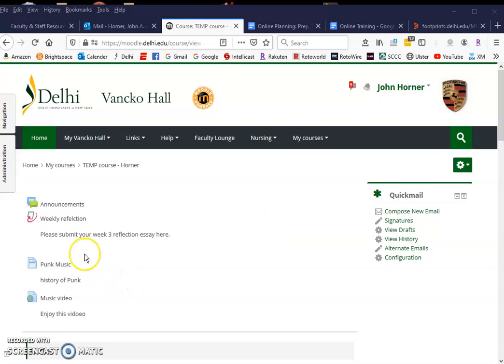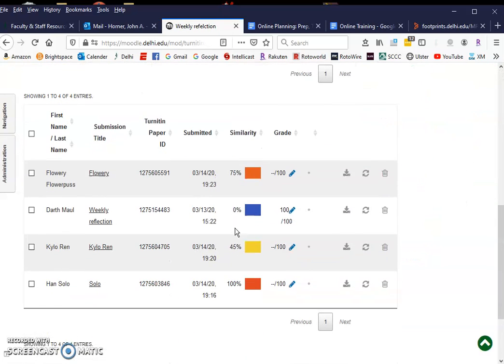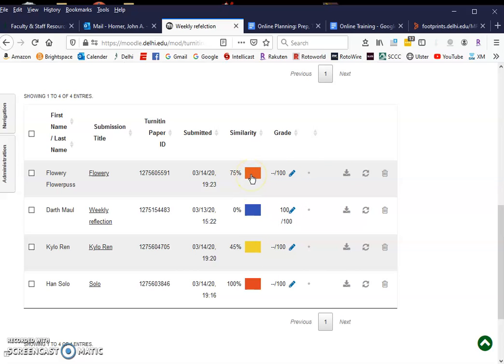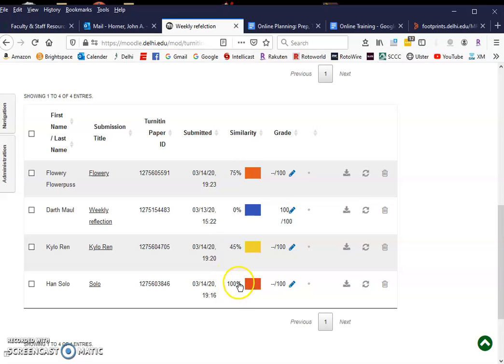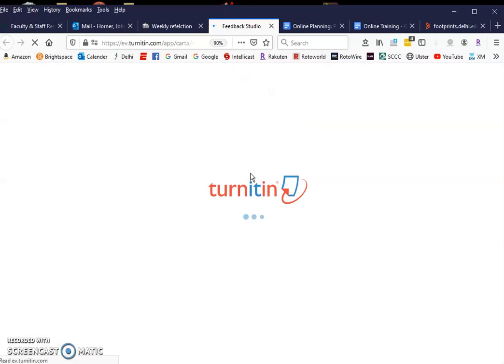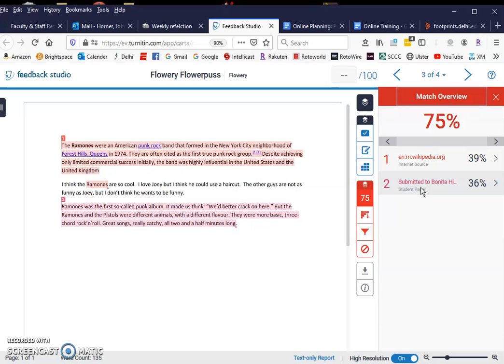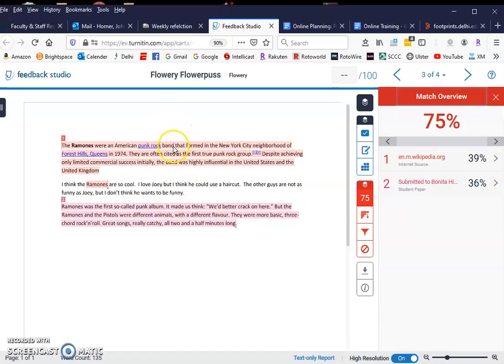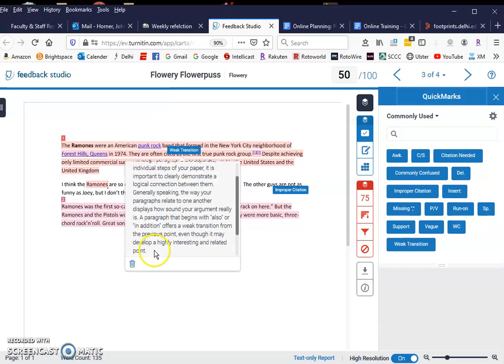How to grade from Turnitin in Vancko Hall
In this video, we will discuss how to use Turnitin to grade student submissions and also how to understand what TII calls "similarity" and how accurate it might be.